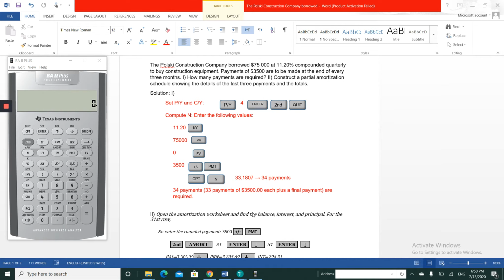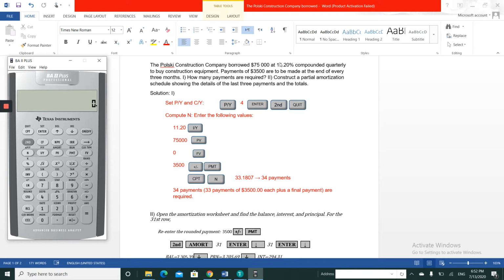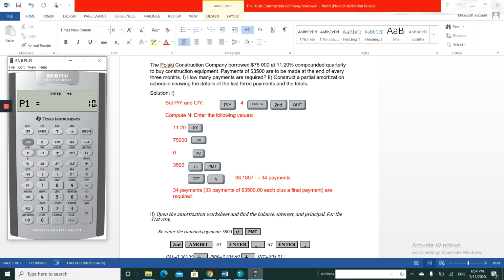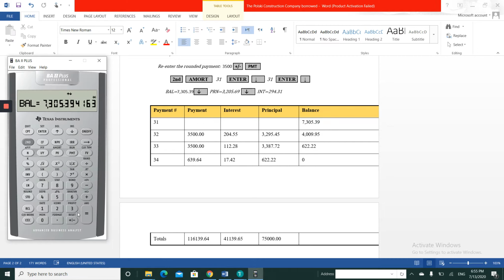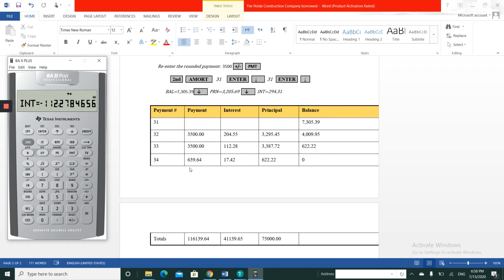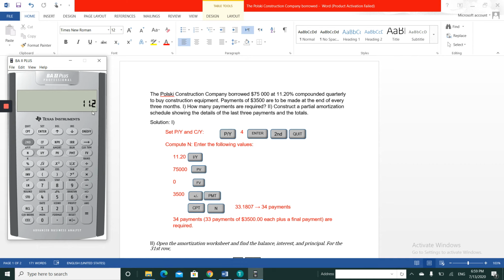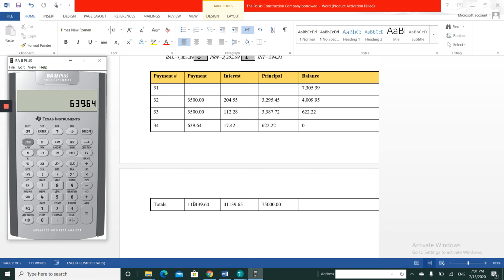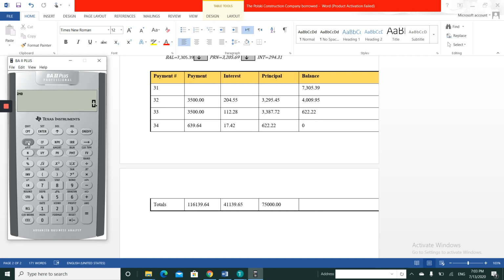Loan Amortization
In this video, you are going to learn how to make an amortization table for a loan.